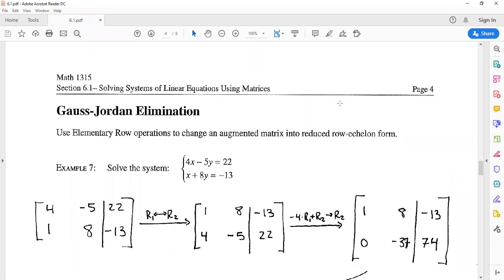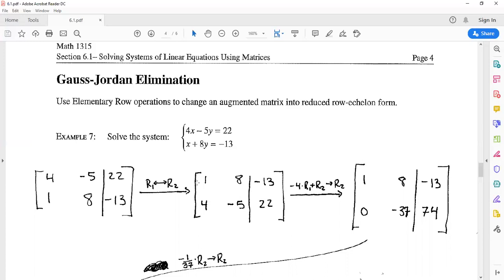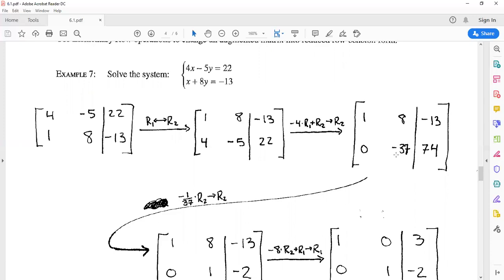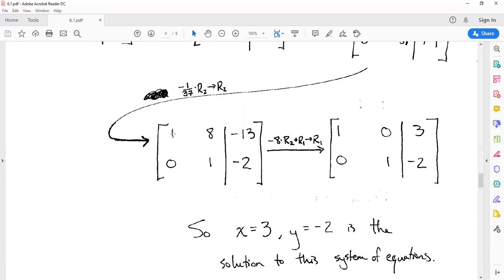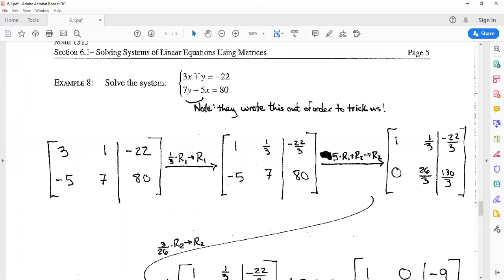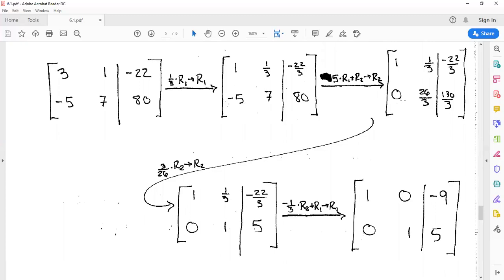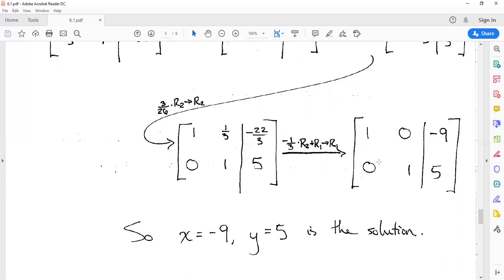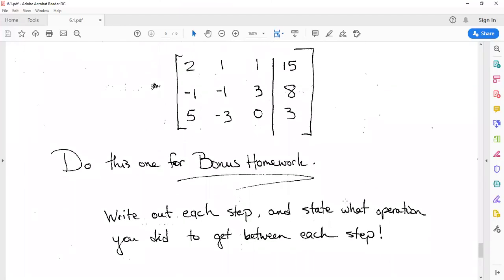6 1part2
We'll learn about using Gauss-Jordan elimination to solve a system of linear equations.